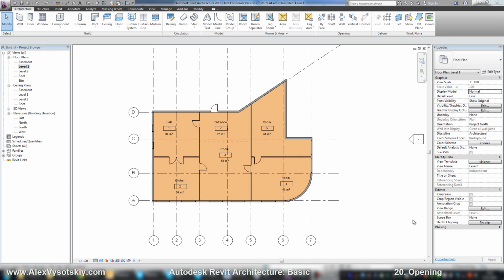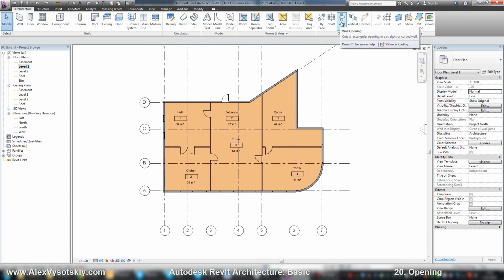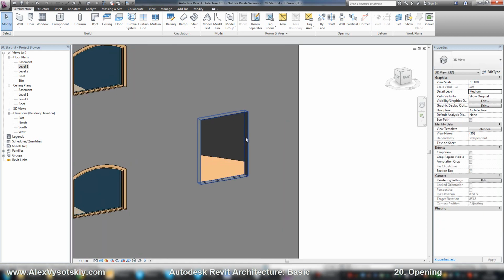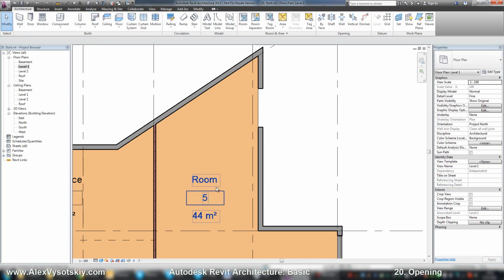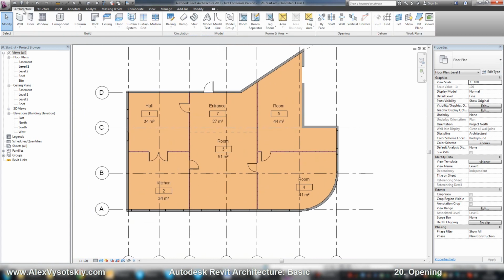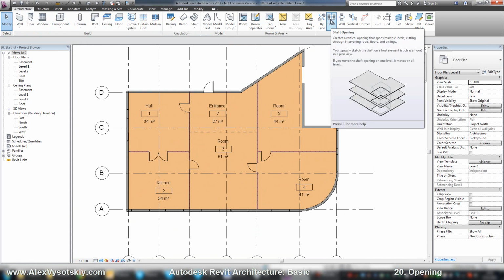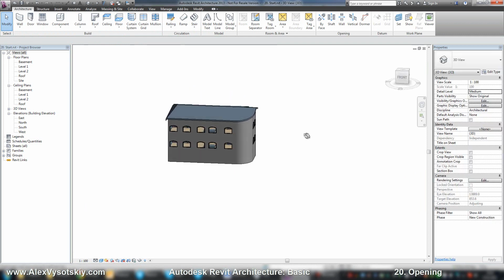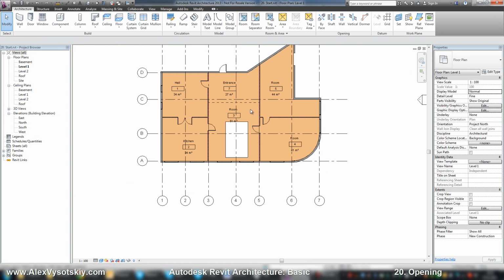20 Opening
Autodesk Revit Architecture: Basic FULL AND FREE course